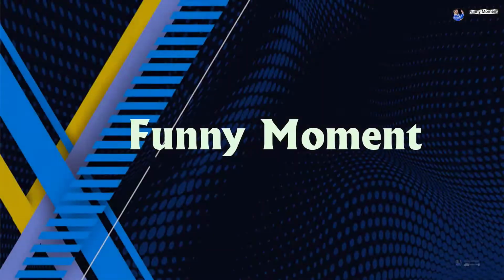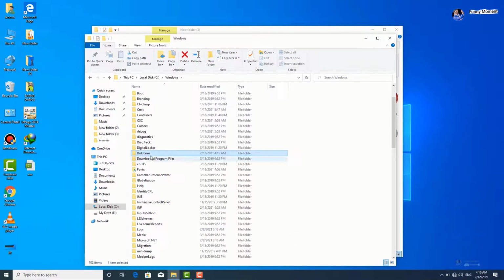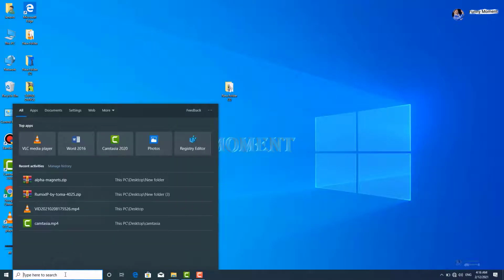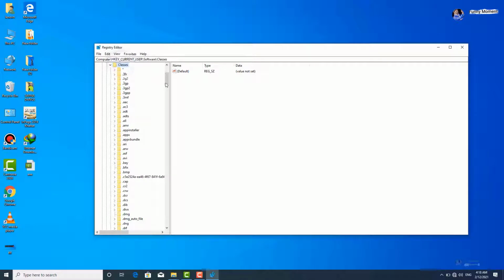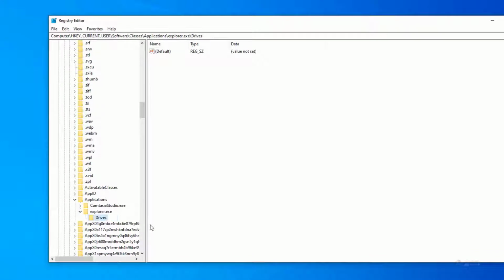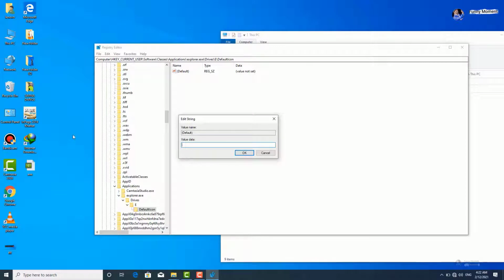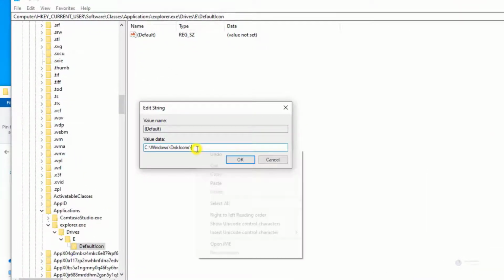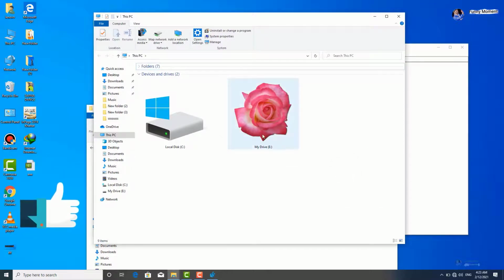How to change Drives Icon. Win7/8/10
Dear viewers
This video is about drives icon that how can you change the simple drive icon into a stylist icon.
For that you just have to download some icons of your choice and then follow afew steps as shown in the video.